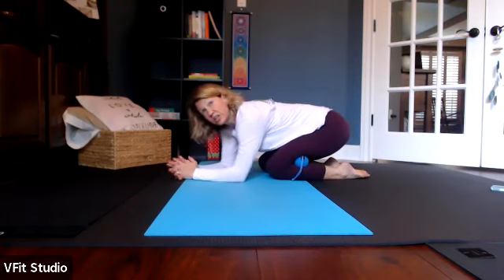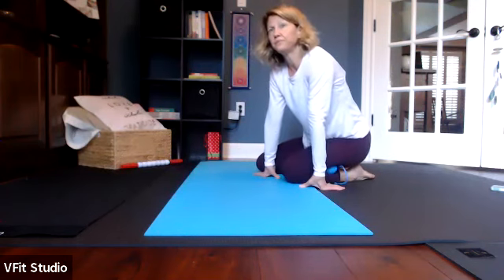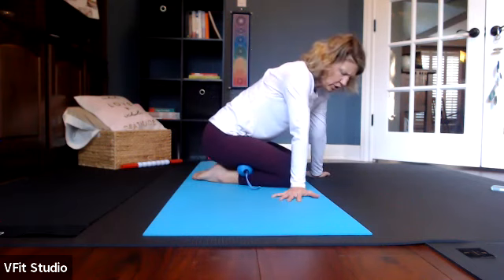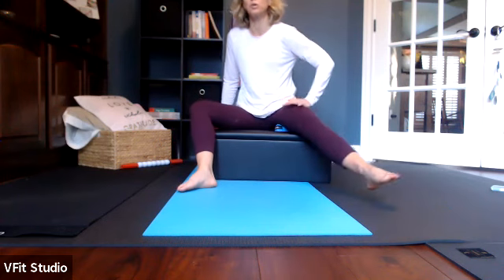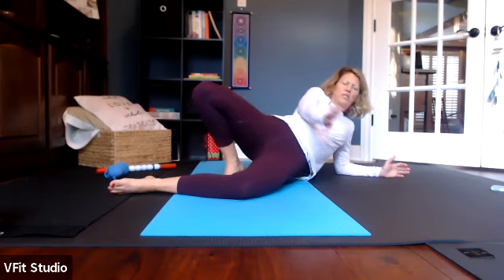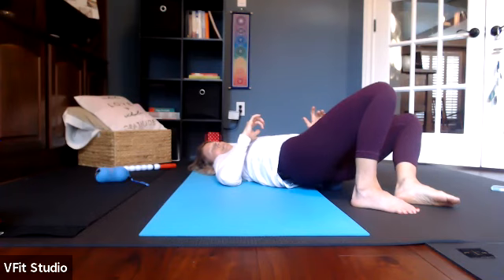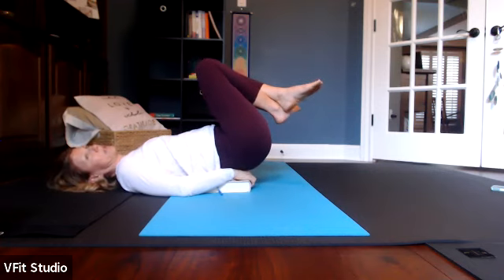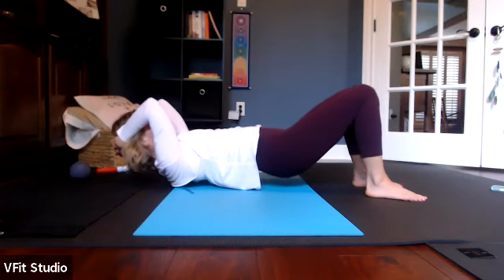VFit Release & Restore - 8/14/19